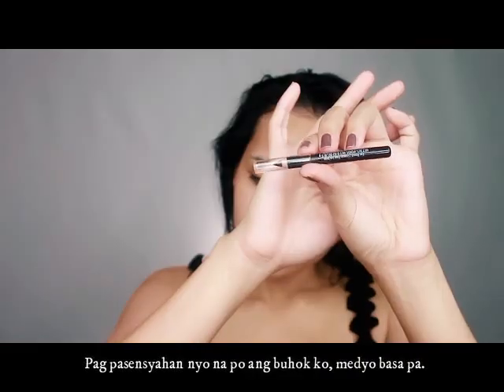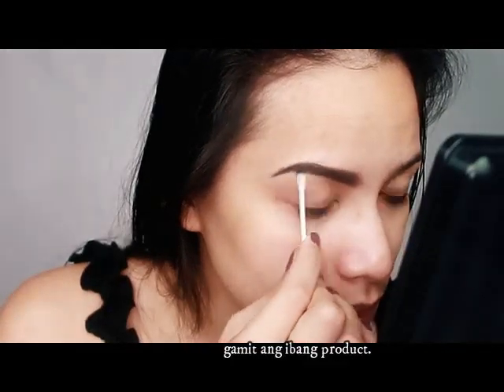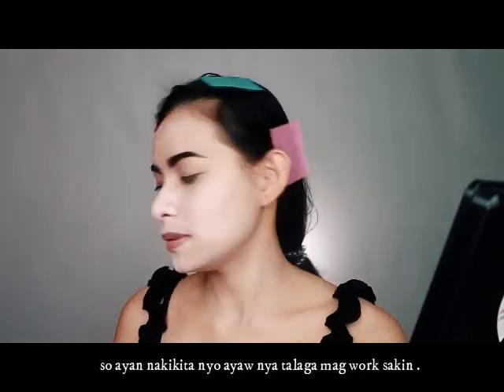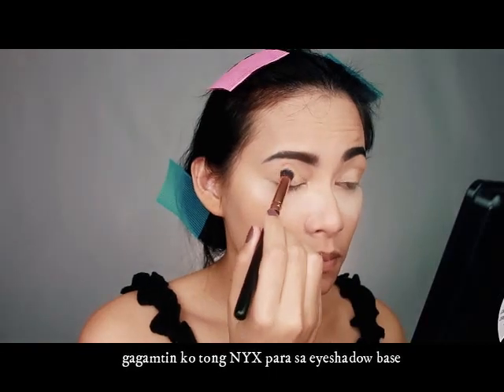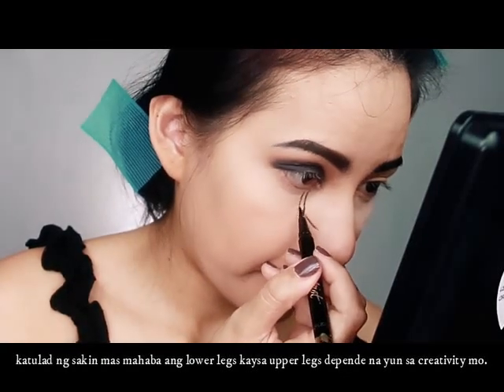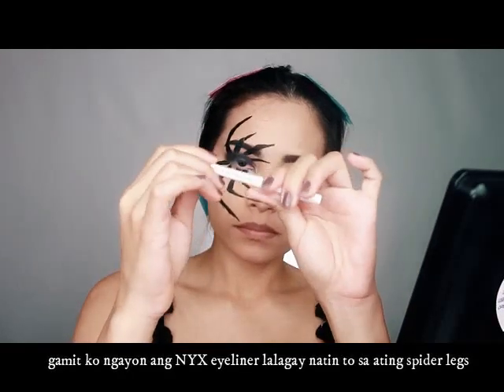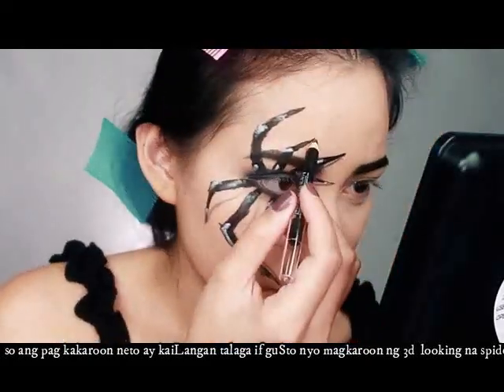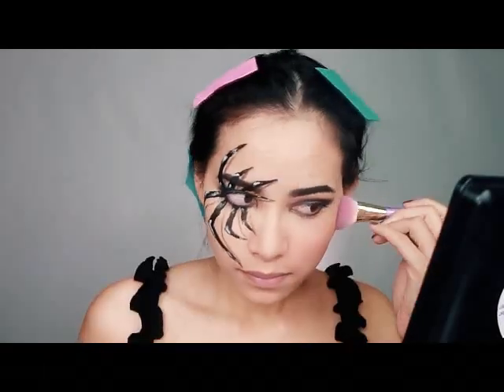SPIDER make-up tutorial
Another make-up idea this coming Halloween!

If you wanna know more about me, you can check my other socials